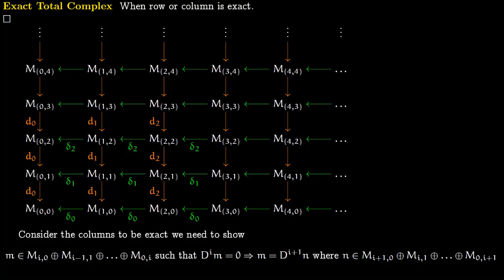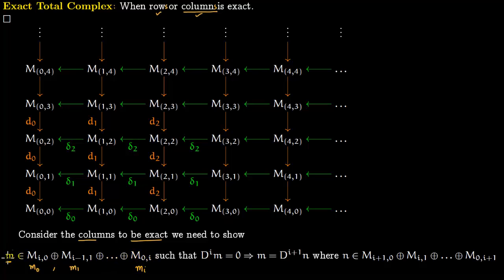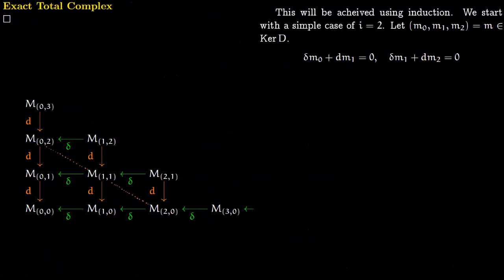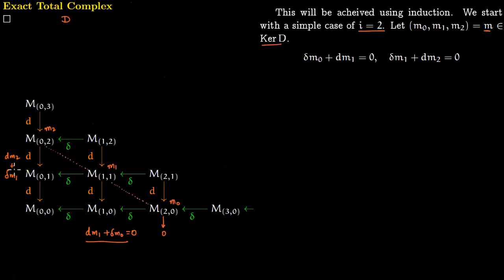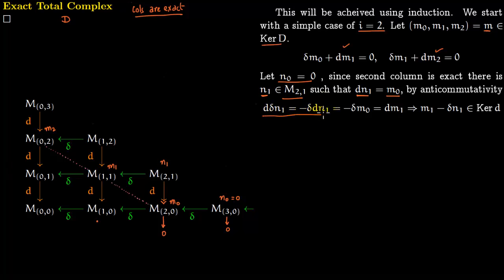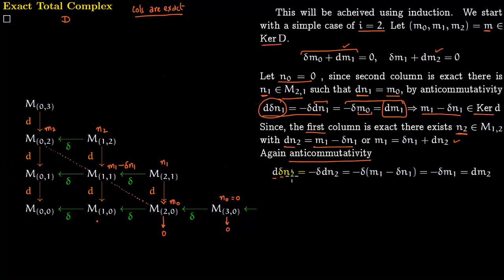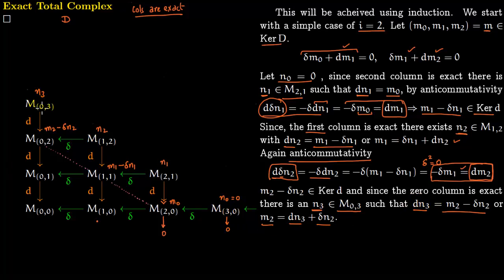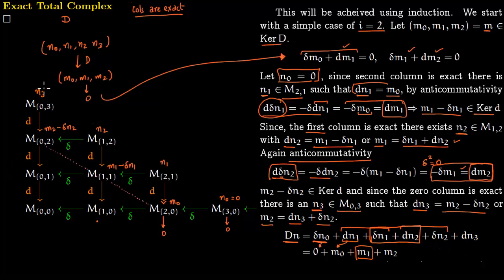When is total complex exact